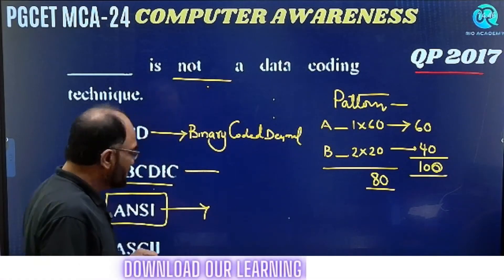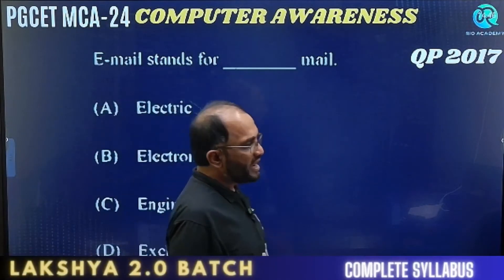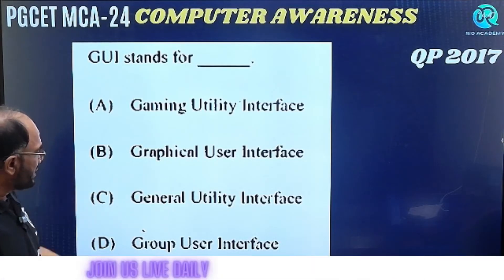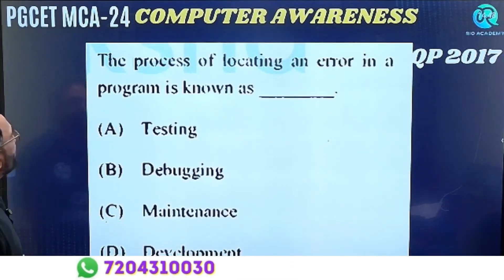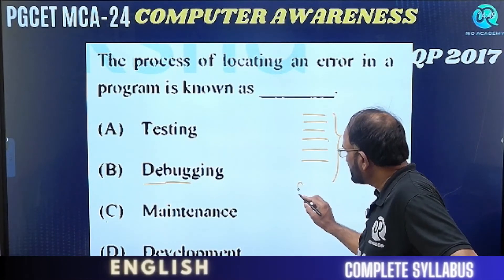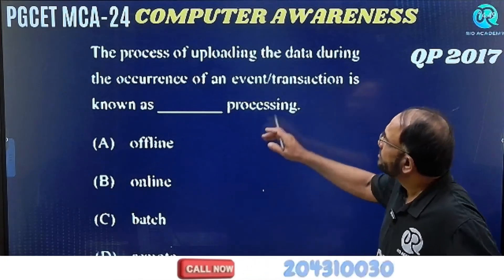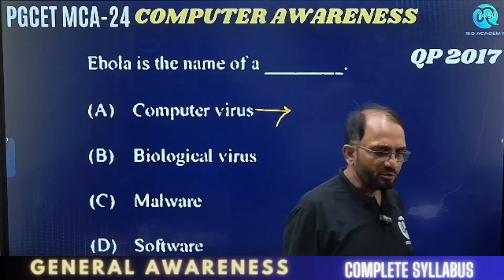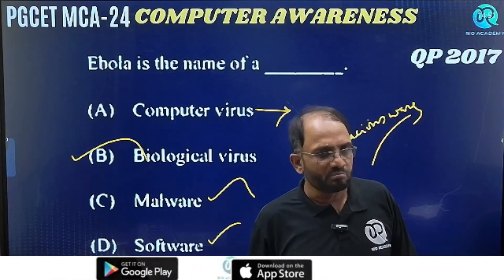PGCET MCA-24 | Computer Awareness | Previous Year Question paper solved | QP-2017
📌 You can enroll to Rio Academy Subscription and get the following benefits:
1.  Daily Live classes
2. Weekly conduct mock tests, guidance and more.
3. Dedicated DOUBT sessions
4. One Subscription, Unlimited Access to Live Online Classes and Videos
5. Real-time interaction with best-in-class teachers
6. You can ask doubts in live online classes
7. Download the videos & watch them offline